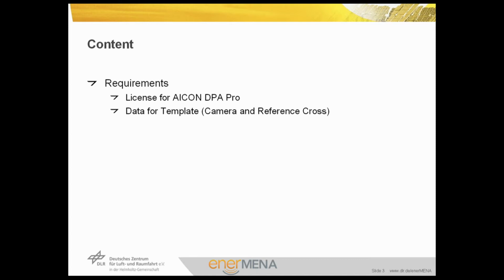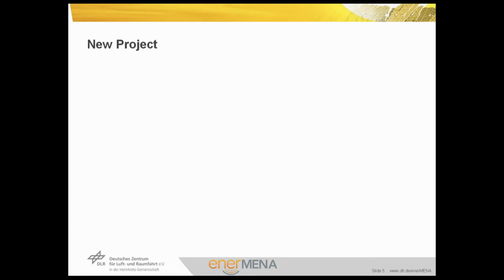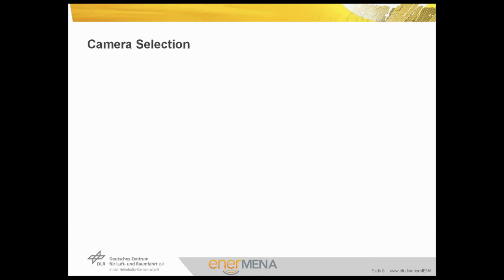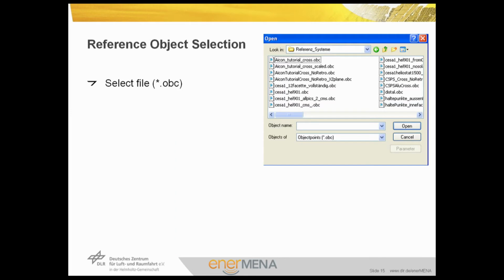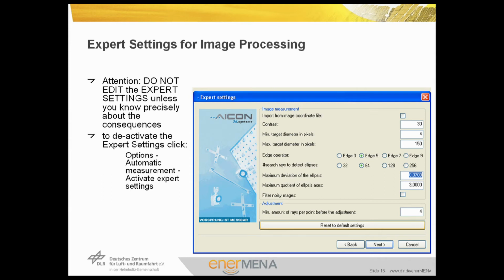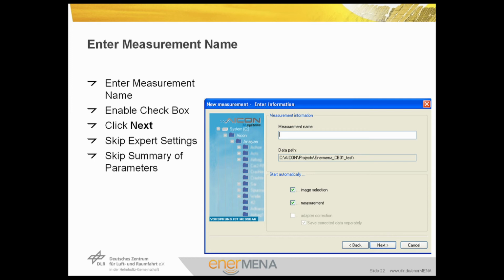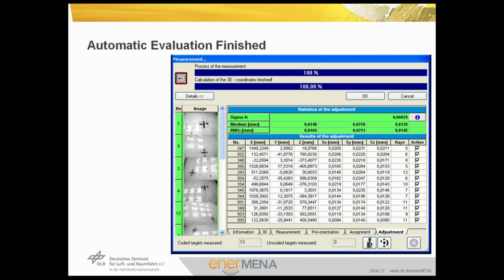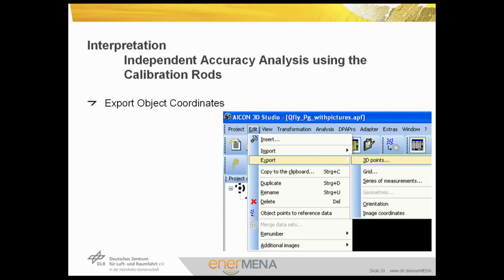Block 4.05: Measurement Techniques for Optimization I: Photogrammetry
Photogrammetric Evaluation Using AICON DPA Pro